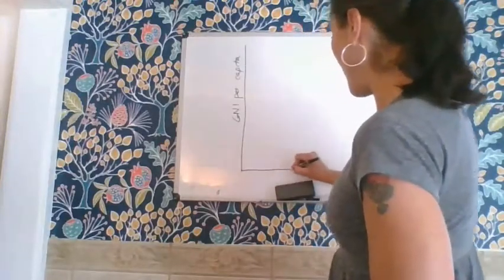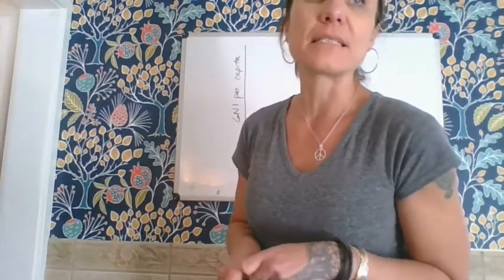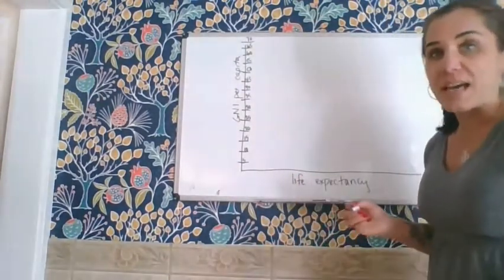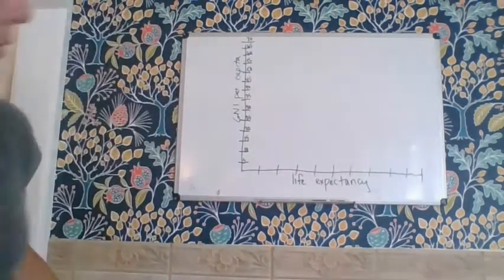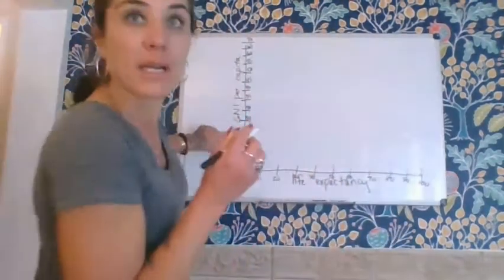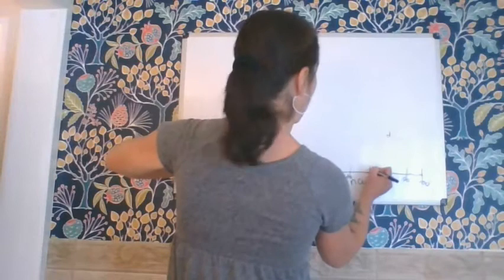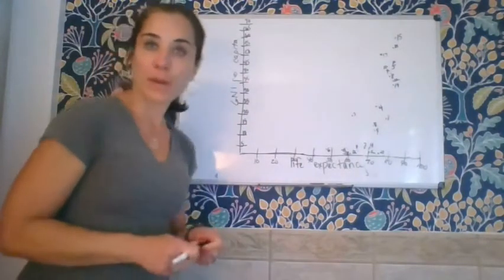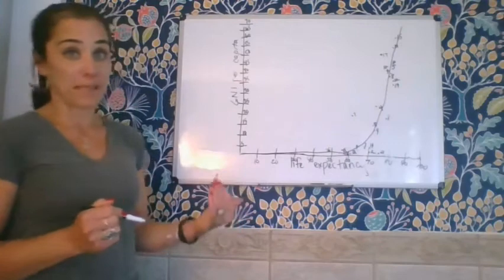Creating your scatterplot